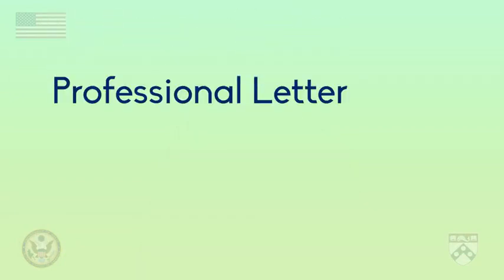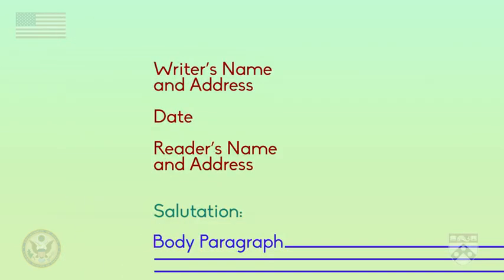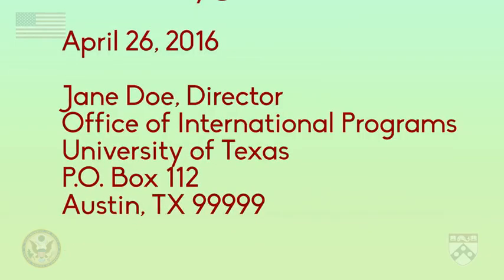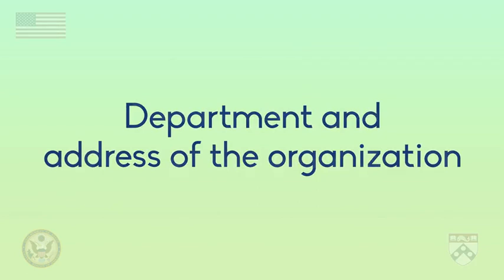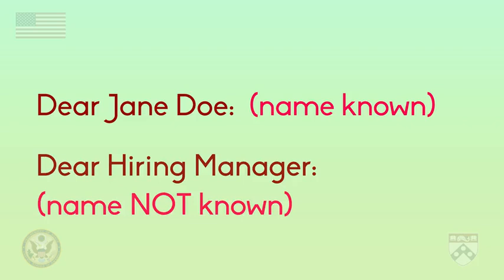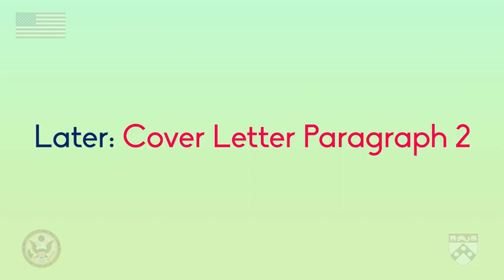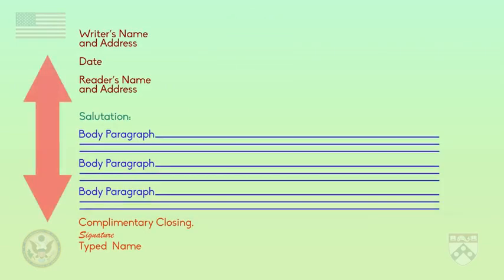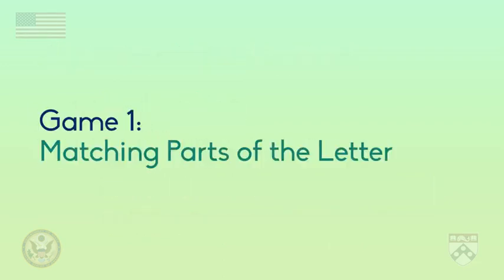Professional Writing Letter Format